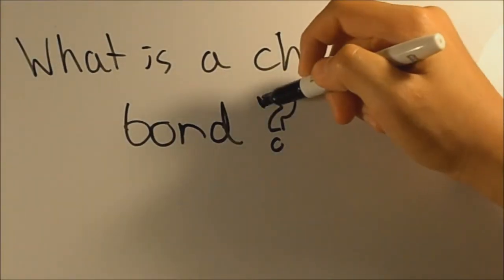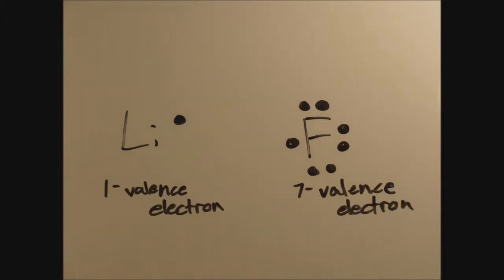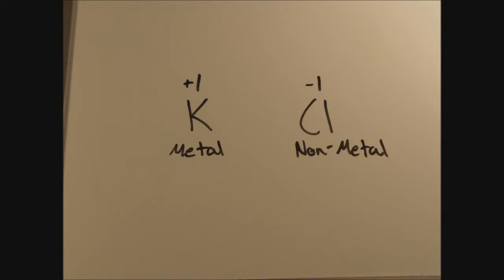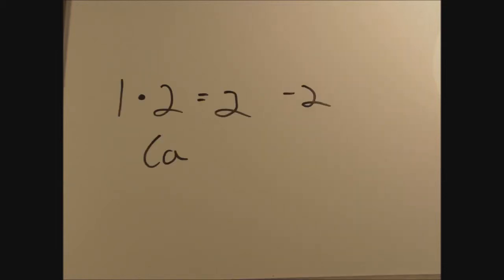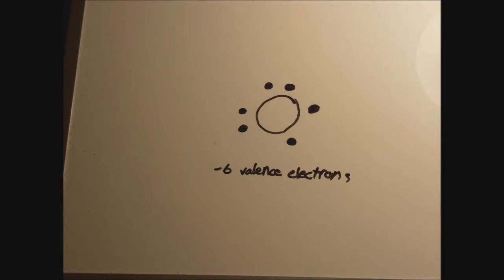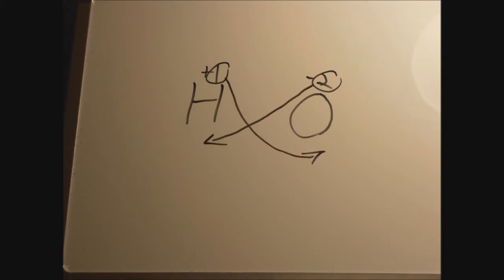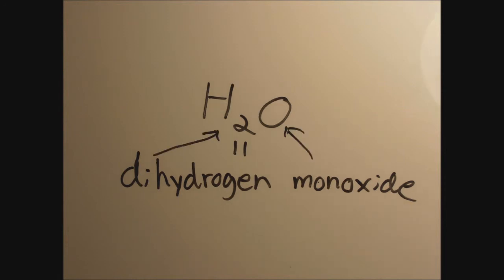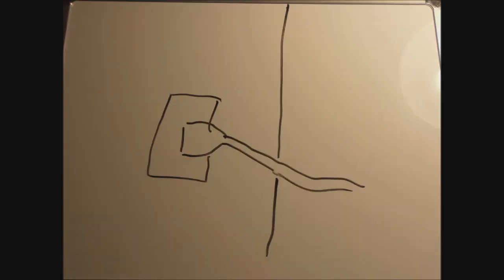Artifact 1 (Science Project)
Sorry this is not a animation guys, but it is still educational video. :) Anyways, I have been busy with homework, so videos will have to be delayed for a long time. Do you think this video deserves a like?